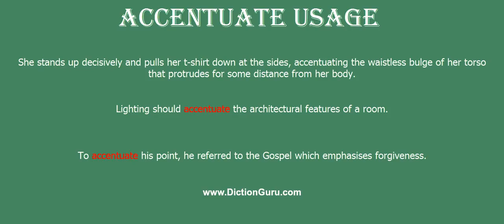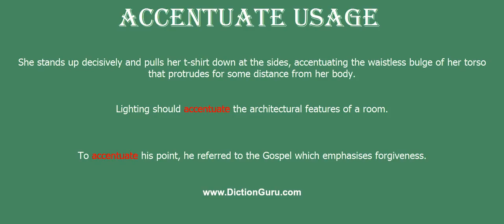accentuate: How to pronounce accentuate with Phonetic and Examples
This video shows how to pronounce accentuate, accentuate meaning, accentuate definition, accentuate phonetic, accentuate synonym and accentuate example

accentuate Definition : put stress on; utter with an accent
accentuate Phonetic : æk'sentjueit
accentuate Synonyms : focus attention on, bring attention to, call attention to, draw attention to, point up, underline, underscore, accent, highlight, spotlight, foreground, feature, give prominence to, make more prominent, make more noticeable, play up, bring to the fore, heighten, stress, emphasize, lay emphasis on, put emphasis on
 accentuate Examples :
She stands up decisively and pulls her t-shirt down at the sides, accentuating the waistless bulge of her torso that protrudes for some distance from her body.
Lighting should accentuate the architectural features of a room.
To accentuate his point, he referred to the Gospel which emphasises forgiveness.